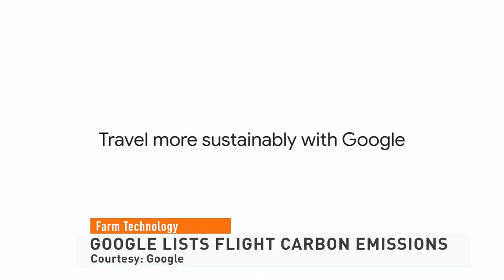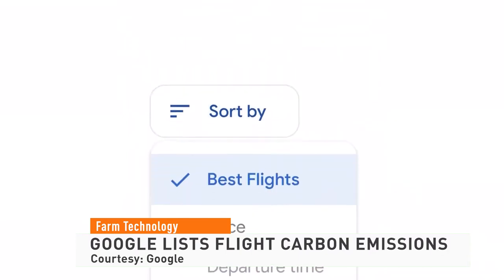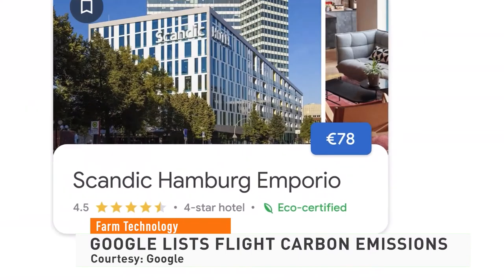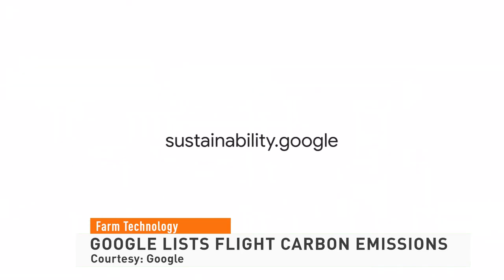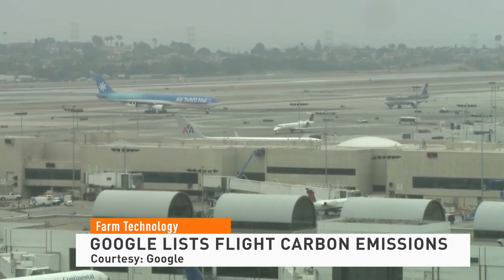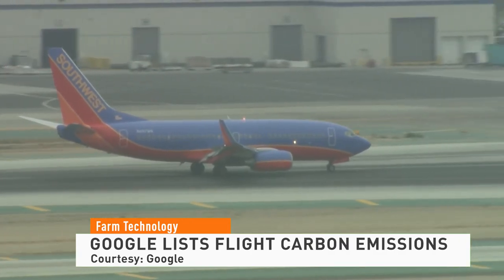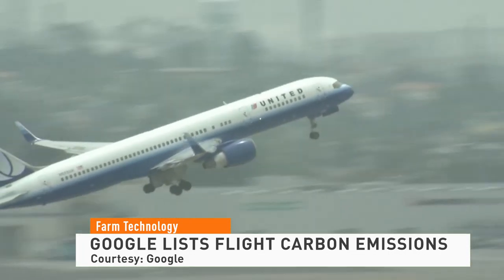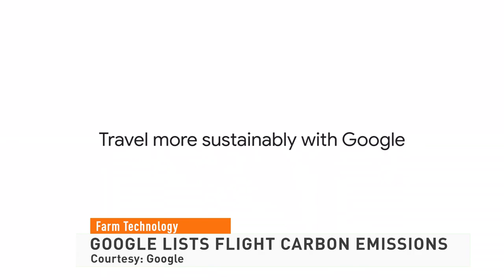Google Flight Emissions 100721